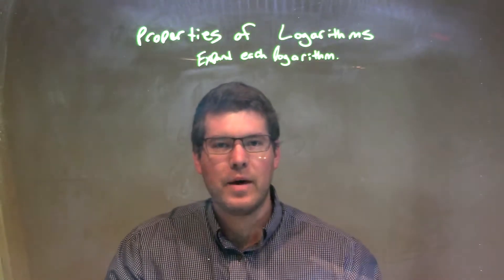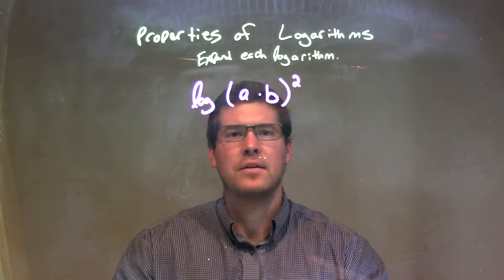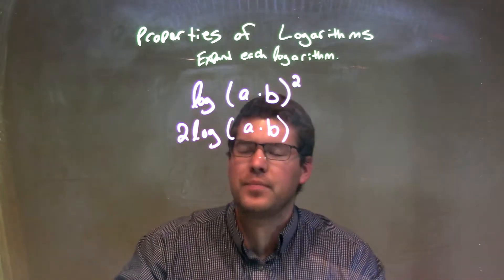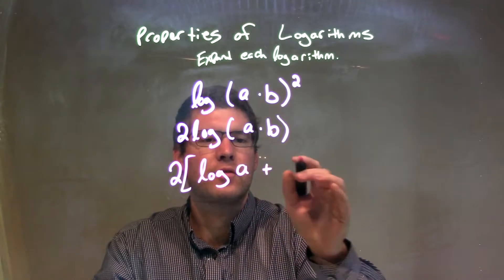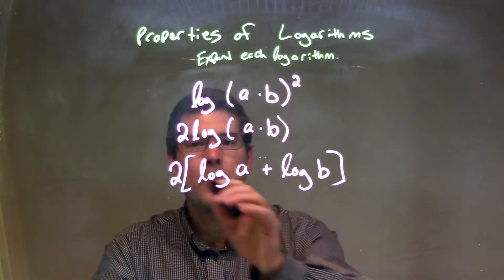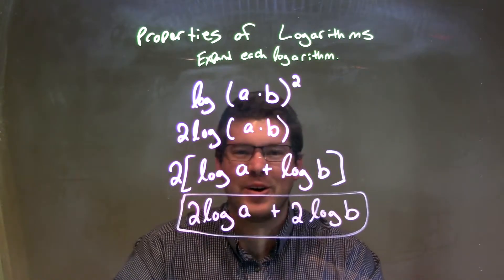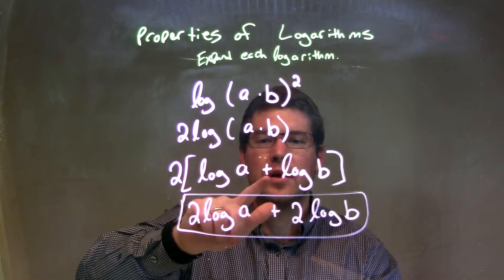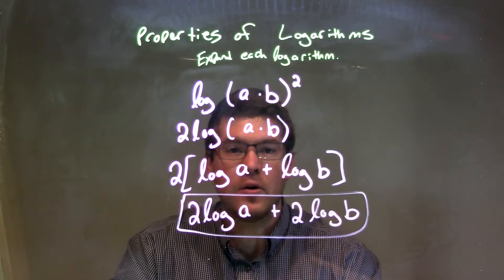Expand: log(a•b)^2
Vine: MinuteMath
TeachersPayTeachers: MinuteMath